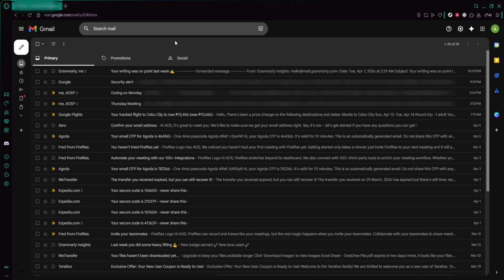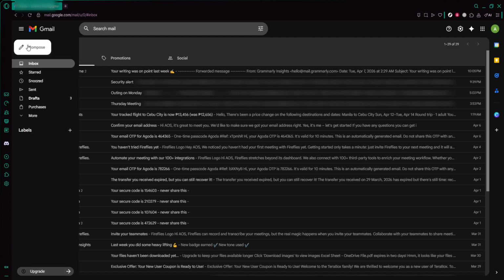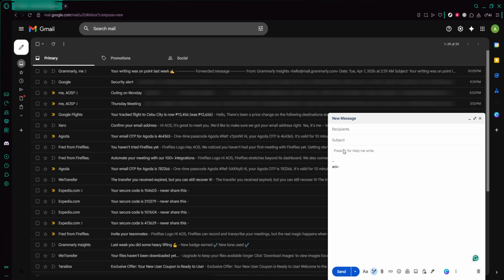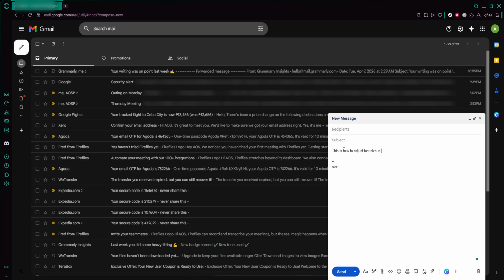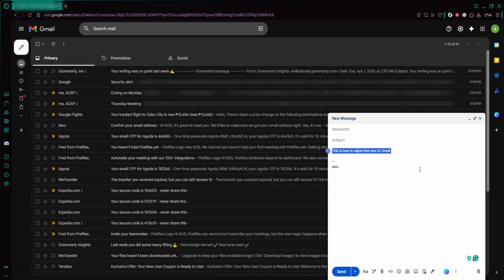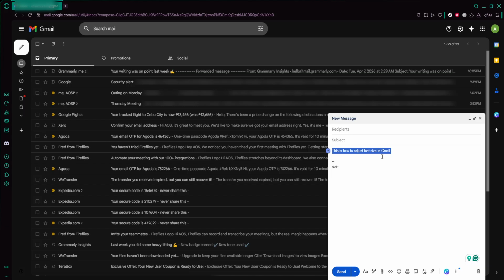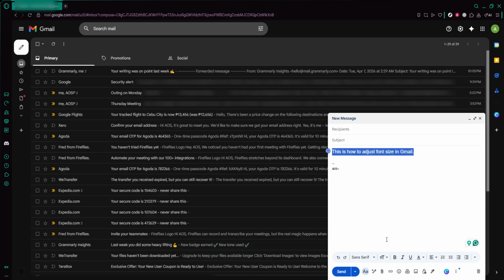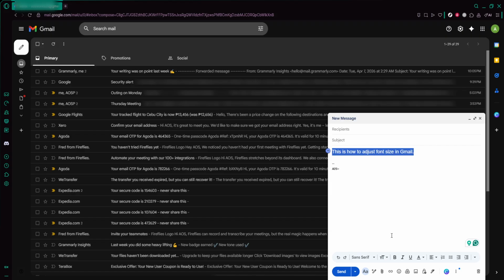How to Change Font Size in Gmail 2026 (Full Guide)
In this informative video, we explore the step-by-step process of adjusting font size in Gmail. Whether you find the default text size too small or too large, changing the font size can improve your emailing experience significantly. This tutorial will guide you through the settings, ensuring you can customize your emails to your liking with ease.

By watching this video, you will learn how to locate and utilize the font size options within Gmail. Follow along and make your email reading and writing more comfortable today! Watch till the end to master font customization in your emails.